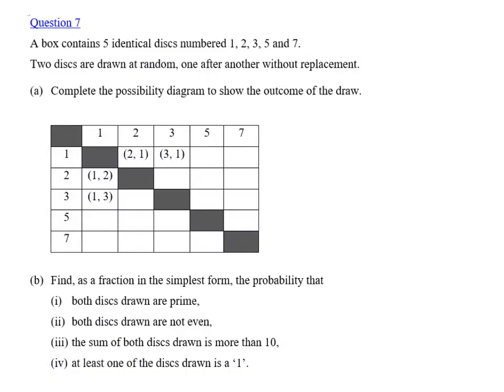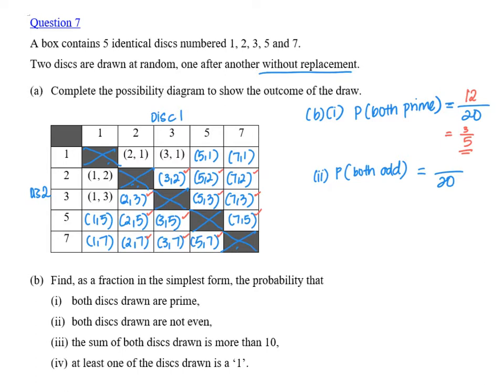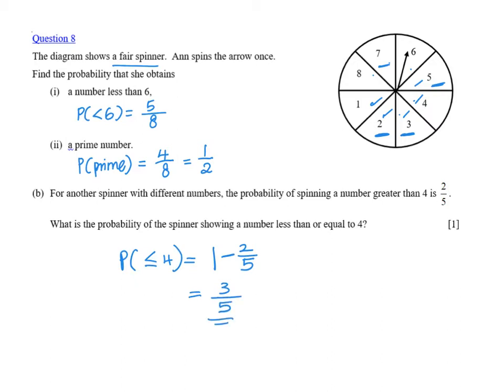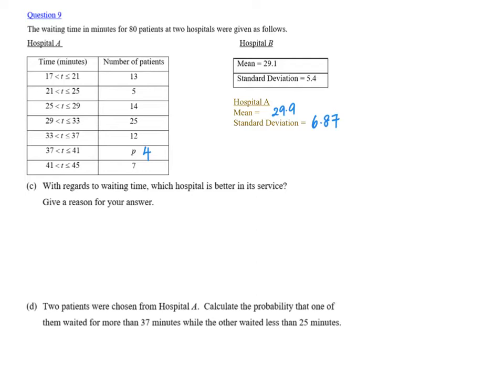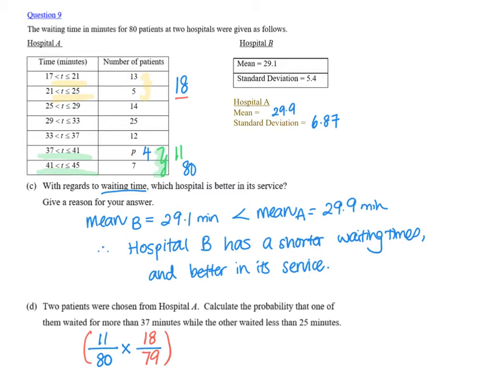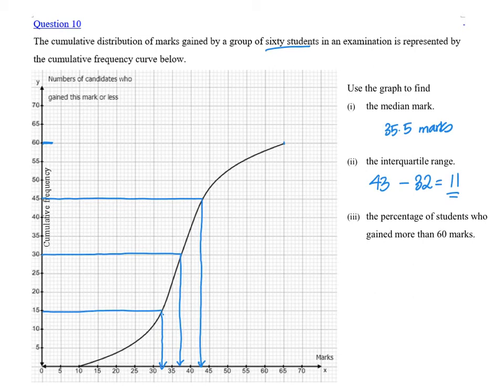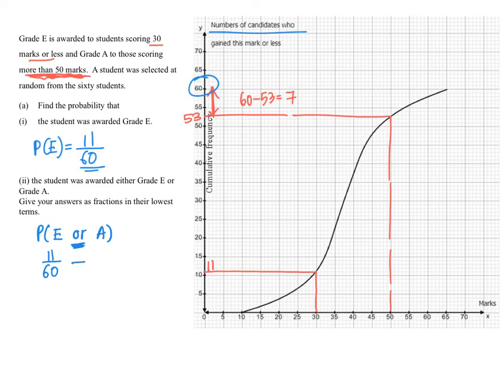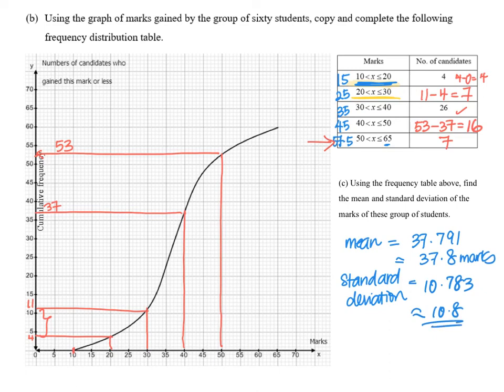Sec 4 NA Probability Practice Qn 7 to 10